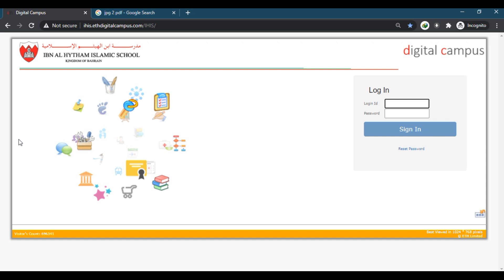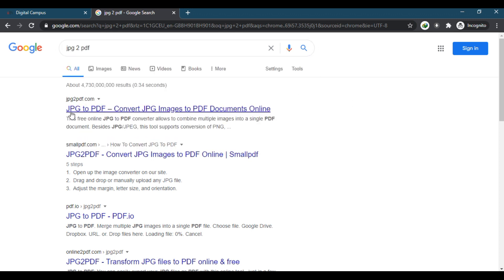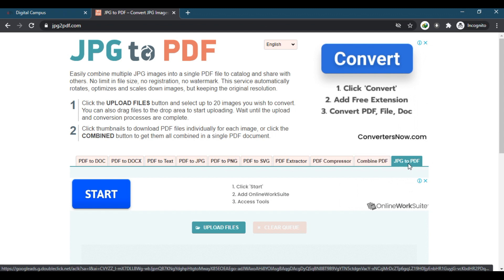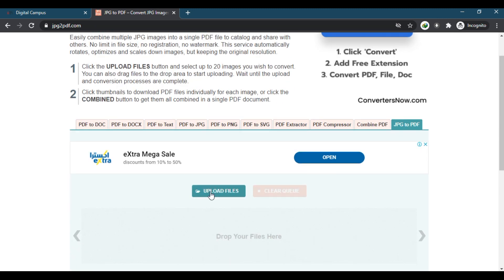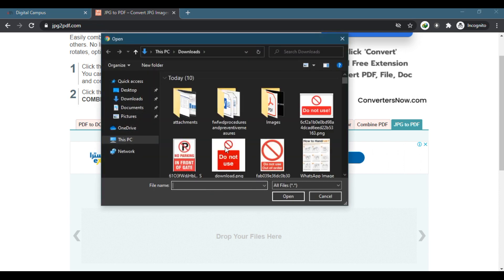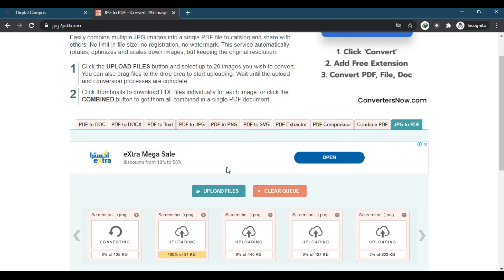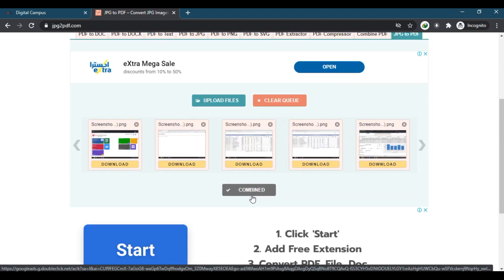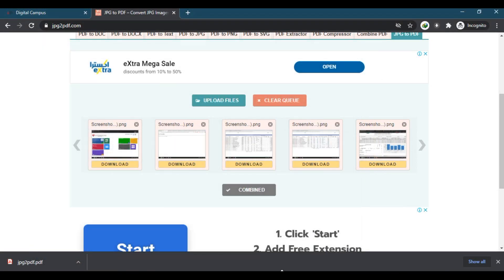IHIS - How to convert image files to pdf to upload on LMS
Please click on the the link to open the conversion